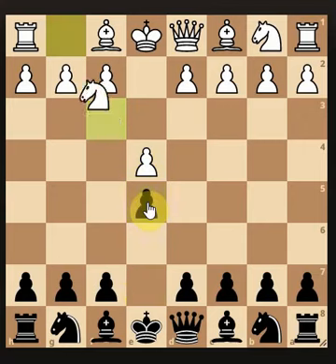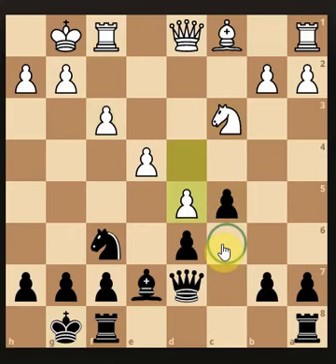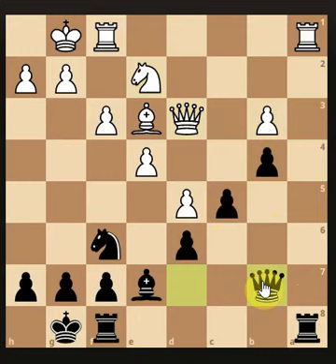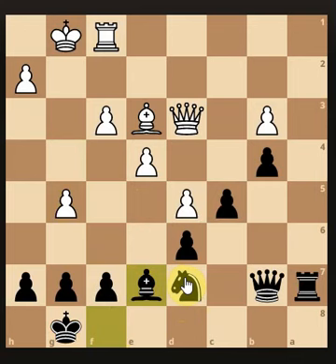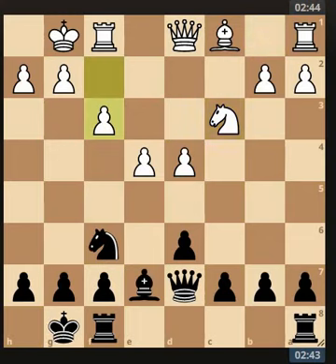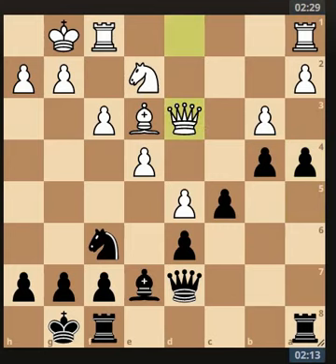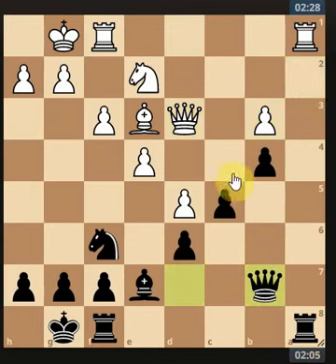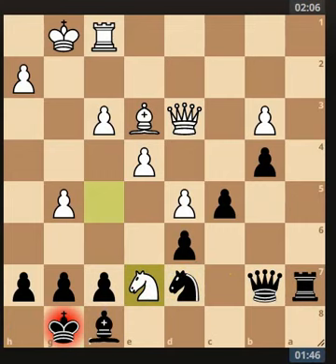Position before Tactics 2